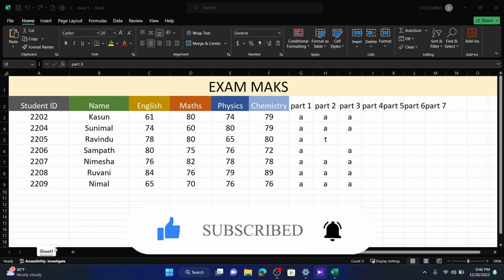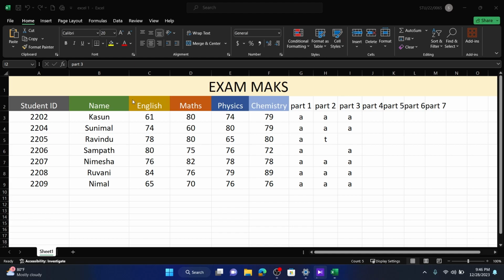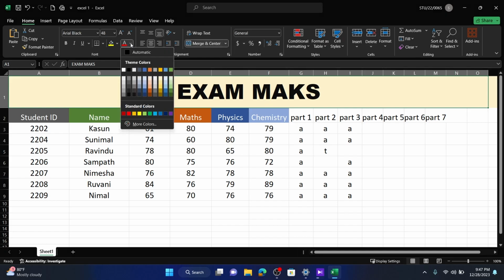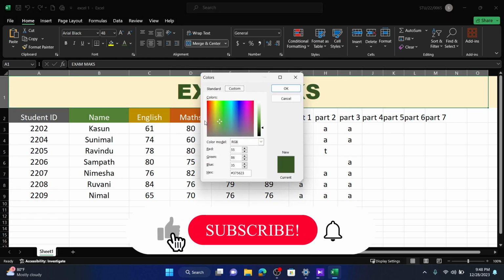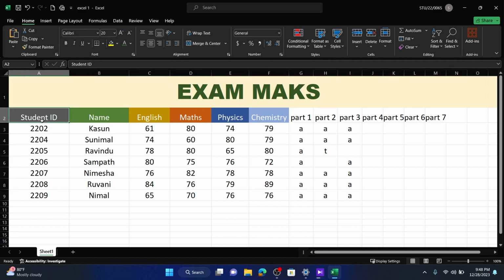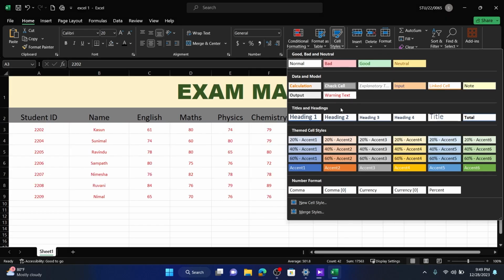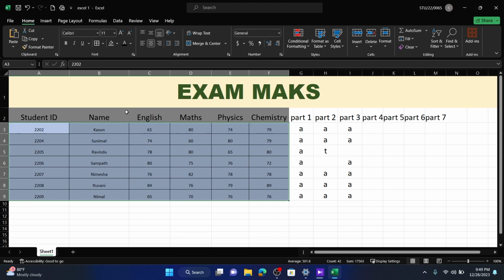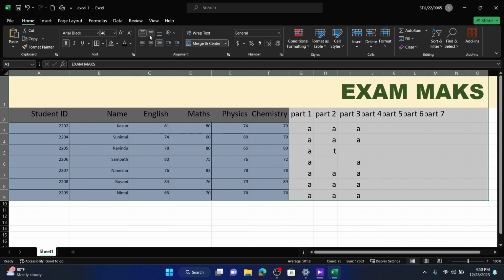Advanced Excel Full Course Part -4 2023 (Formatting Cells)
This is just a simple tutorial on "Advanced Excel Full Course Part -4  2023  (Formatting Cells)"

This video includes information on:
• Changing the font size and color
• Using bold, italic, and underline commands
• Adding cell borders and fill colors
• Applying cell styles
• Changing horizontal and vertical text alignment
• Using the Format Painter